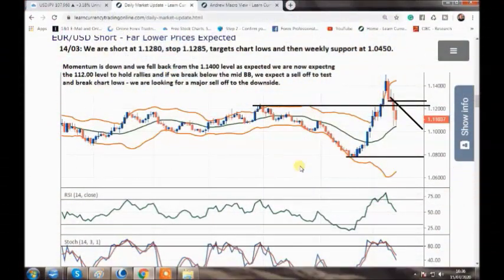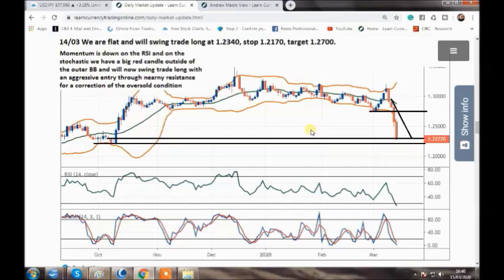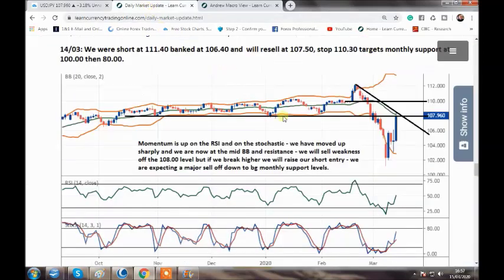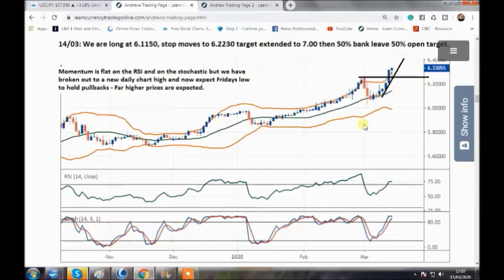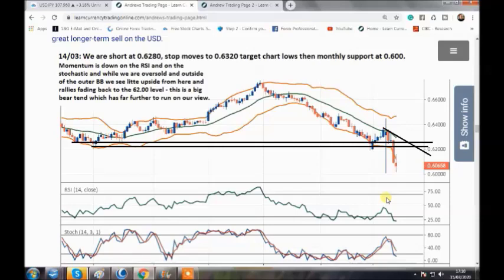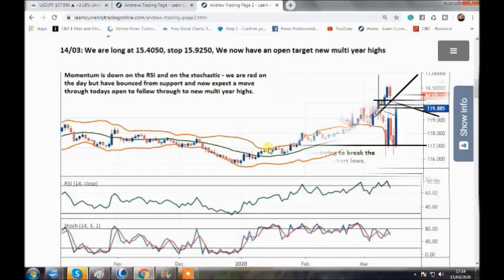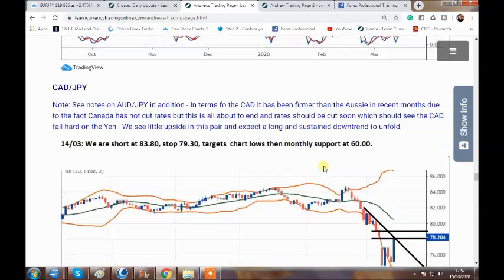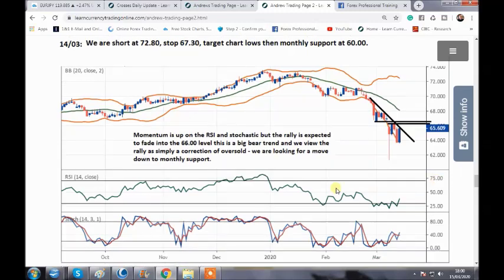Forex Best Strategy 2020 Trading Big Trends & Best Trade Setups Now 15/03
Get all our techniques and analysis of 14 pairs daily for LIFE and a RISK-FREE 90-day trial on the